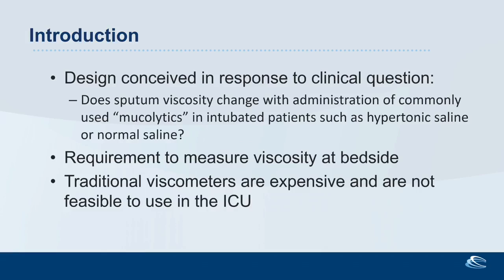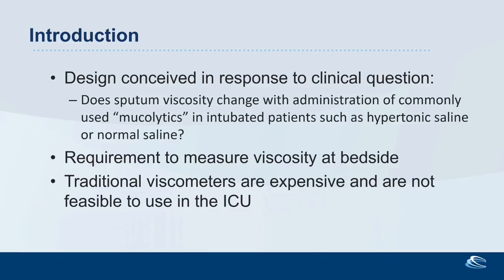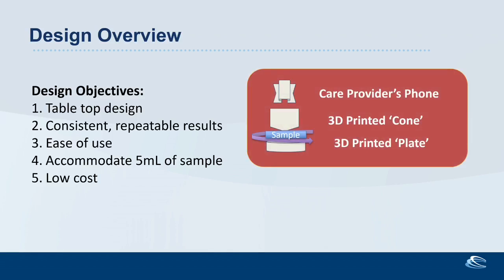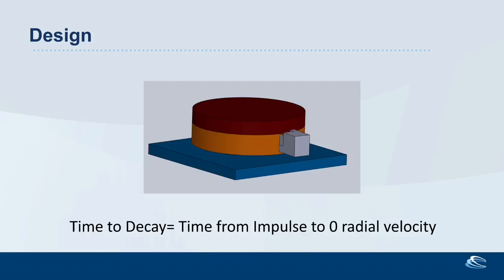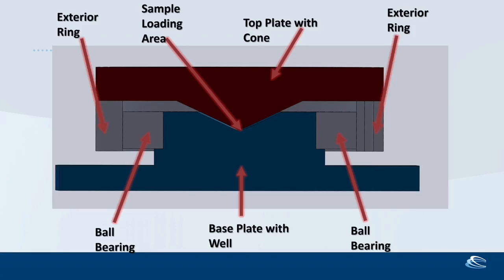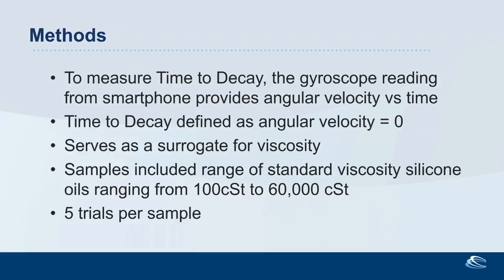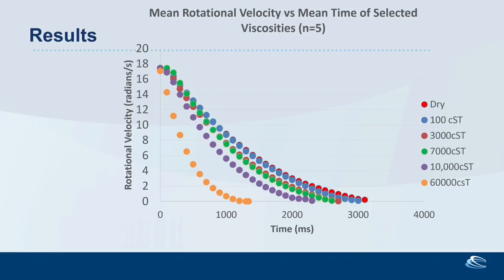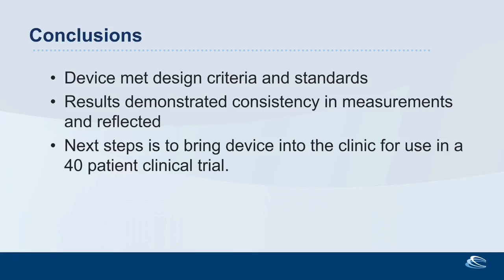DMD2020-9004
"Point-of-Care Viscosity Surrogate Measurement Through Utilization of Smartphone Sensors and Custom 3d Printed Design" DMD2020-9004
Awaiz Khan, Virginia Tech Carilion School of Medicine; Bradley Icard, Cone Health Medical Group; Edmundo Rubio, Virginia Tech Carilion School of Medicine

Abstract: This project sought to develop a method to provide a clinically meaningful, surrogate measure for viscosity that will help analyze complex biofluids. Goals for this project included precise measurements that differentiate a wide variety of standard viscosities, table-top level of size, and ease-of-use. The design utilized a custom 3D-printed analog of a cone and plate viscometer with an attachment for a smartphone to provide gyroscopic data. The device is currently in the stages of final validation and will ultimately be tested in a 40-patient clinical trial intended to assess efficacy of mucolytic therapy in mechanically ventilated patients.